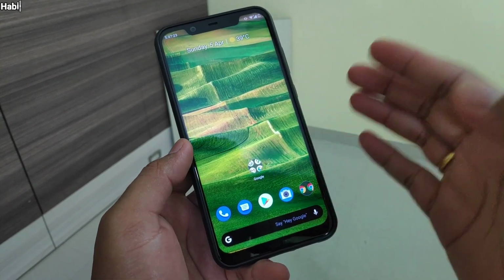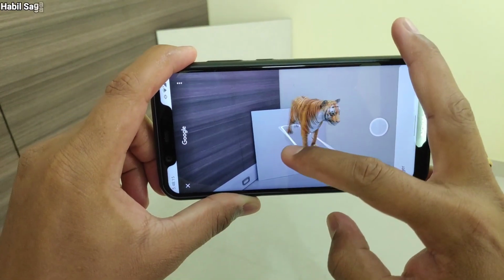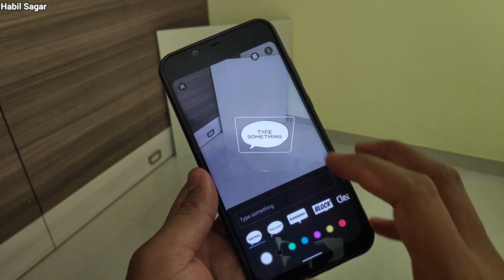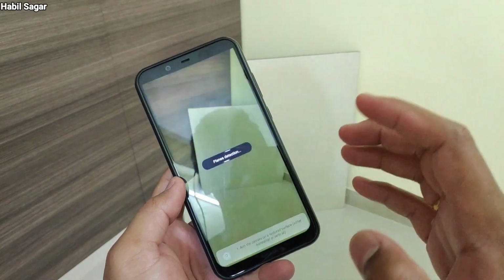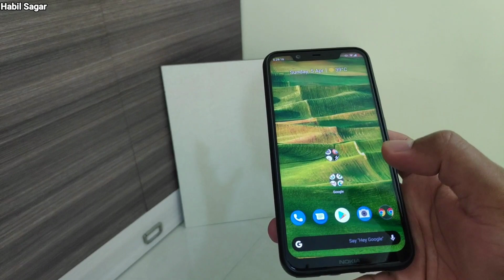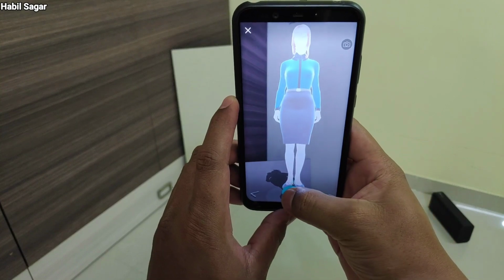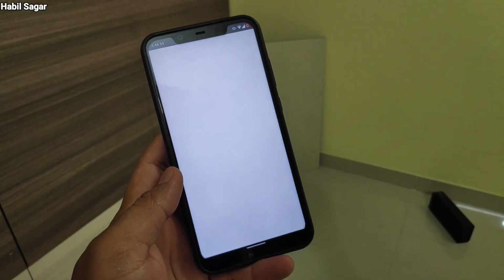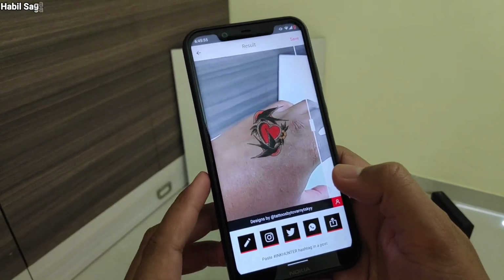How to use AR Core? 3D Tiger AR Sticker! AR powered Apps? Feat. Nokia 8.1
Hey friends here is a video on how to use AR core powered Apps, and Google AR 3D Tiger on your AR supported smartphone.